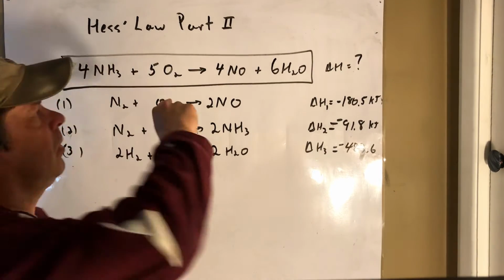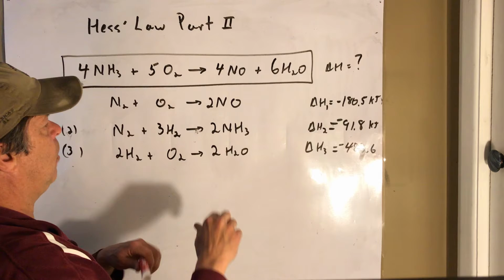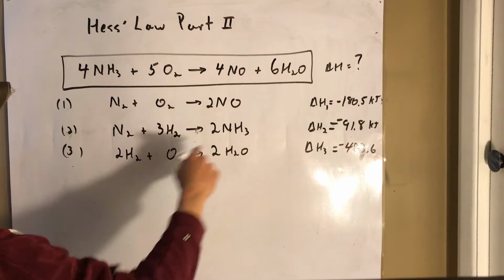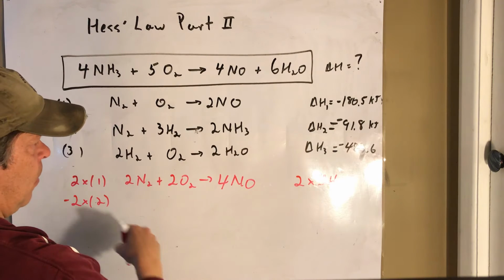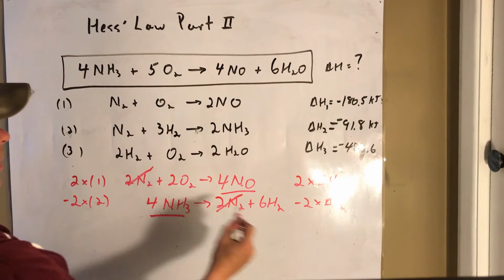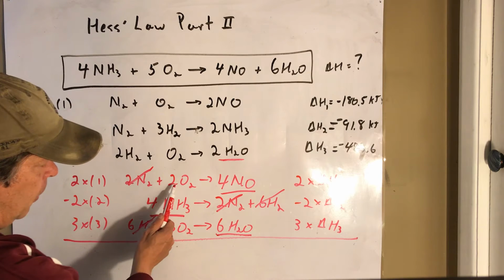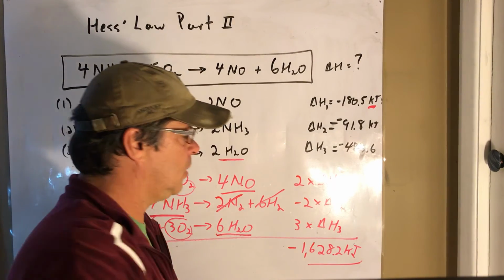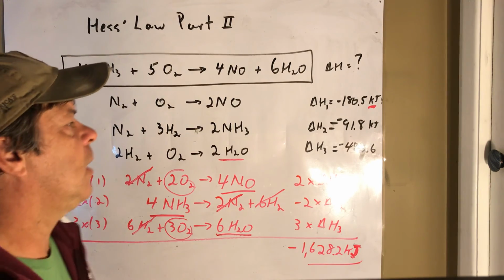Video 29 Honors - Hess' Law Part II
We'll look at one more Hess' Law Problem.